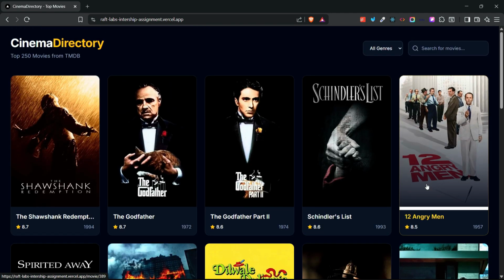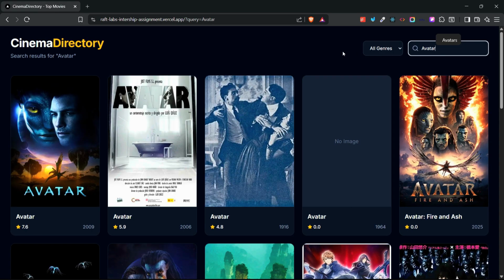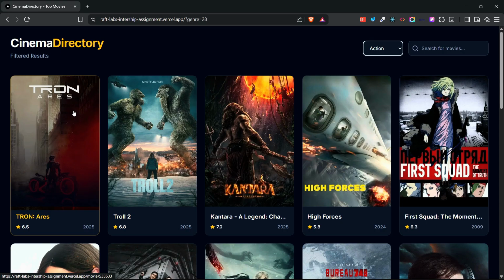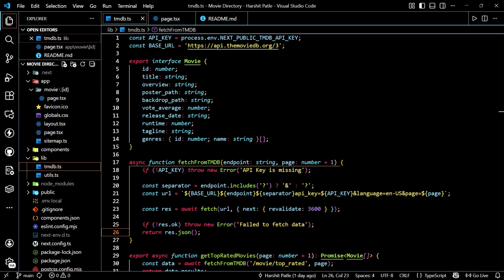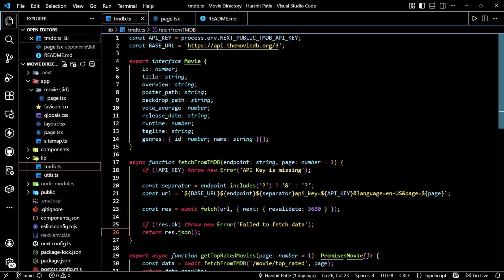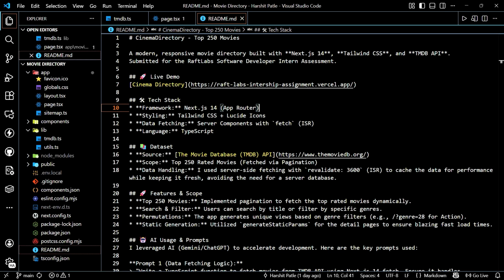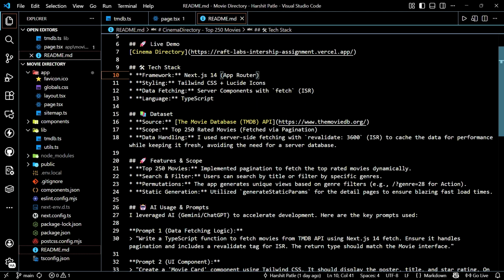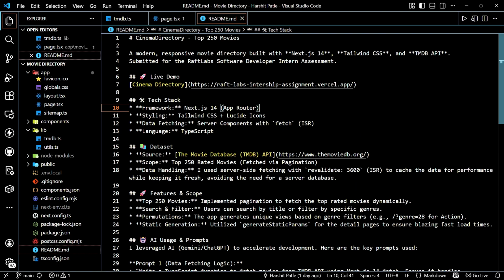Building a Modern Movie App with Next.js 14, Tailwind & TMDB API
A walkthrough of "CinemaDirectory," a responsive movie explorer application built with the Next.js 14 App Router.

This project was built as a submission for the RaftLabs Software Developer Intern assessment, demonstrating static data fetching, server-side pagination, and dynamic filtering without a database.

🛠️ Tech Stack:
Framework: Next.js 14 (App Router)
Styling: Tailwind CSS + Lucide React
Data: TMDB API
Language: TypeScript

✨ Key Features:
Top 250 Movies: Server-side pagination to browse large datasets.
Advanced Filtering: Dynamic Search and Genre filters using URL query parameters.
Performance: Incremental Static Regeneration (ISR) for fast data fetching.
Static Generation: Pre-rendered detail pages for SEO and speed.
UI/UX: Dark mode, responsive grid, and polished interactions.

If you liked this project, feel free to check out the repo and leave a star! ⭐